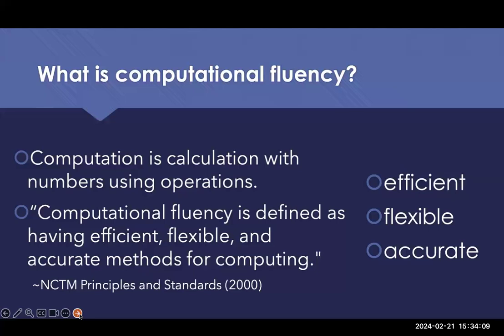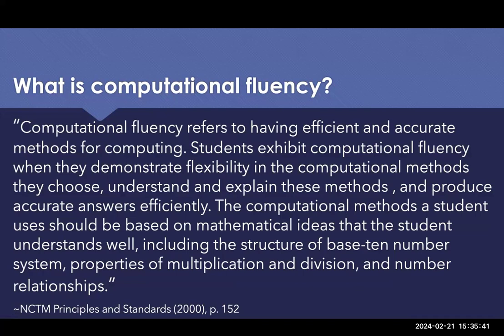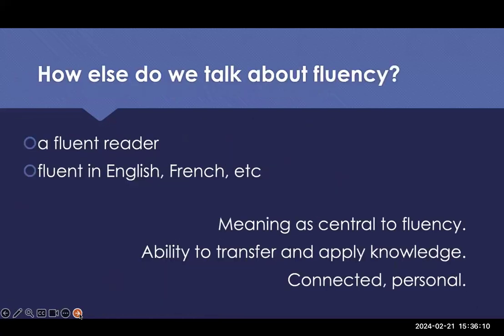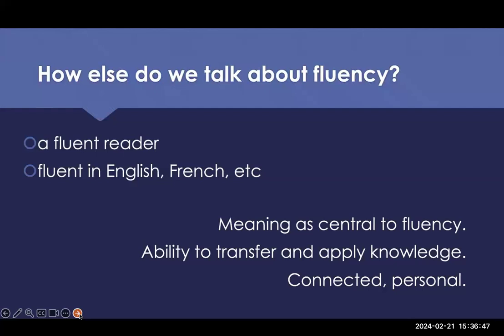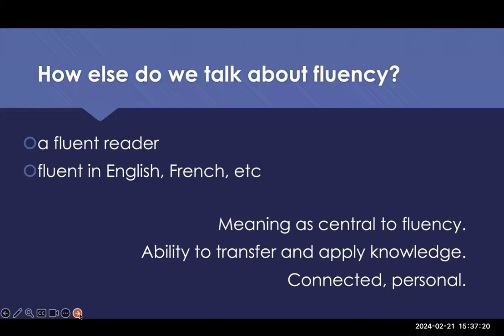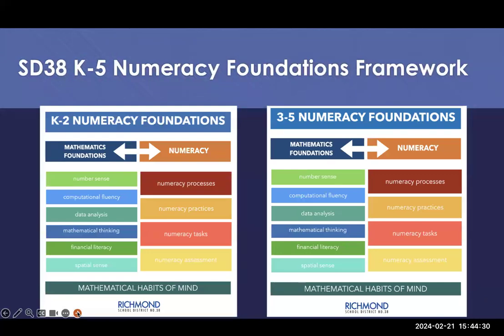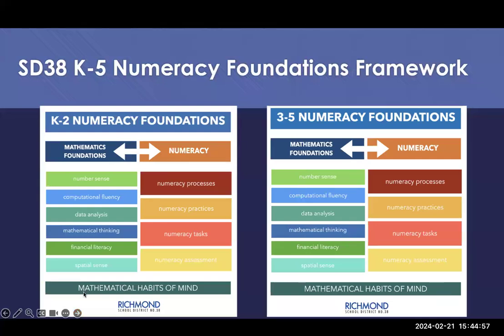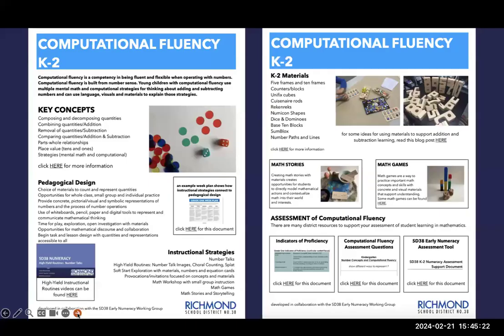SD38 K-5 Mathematics: What is Computational Fluency?